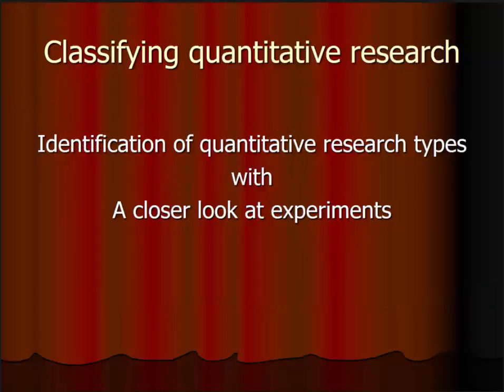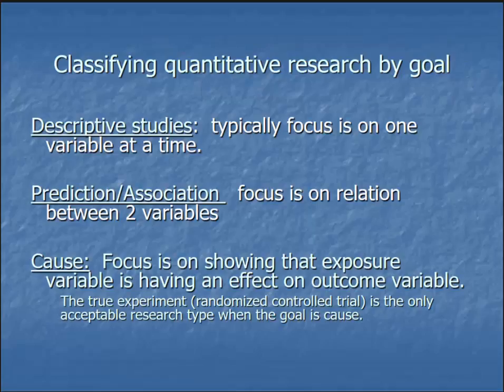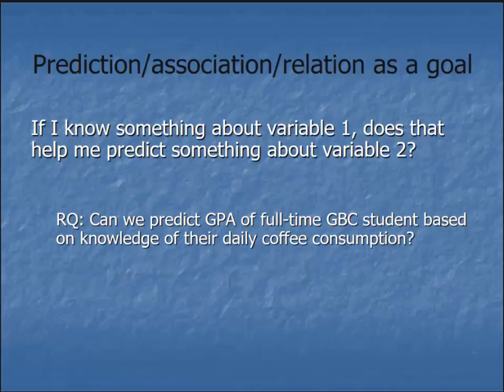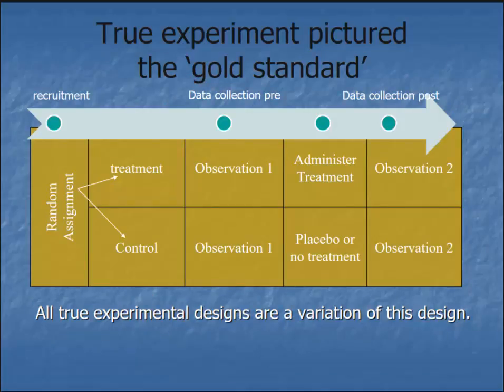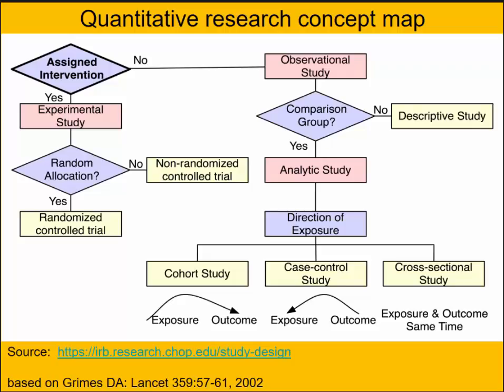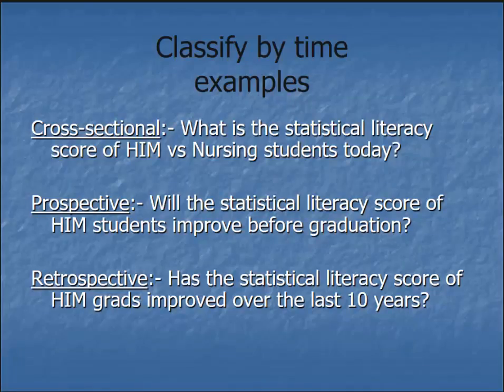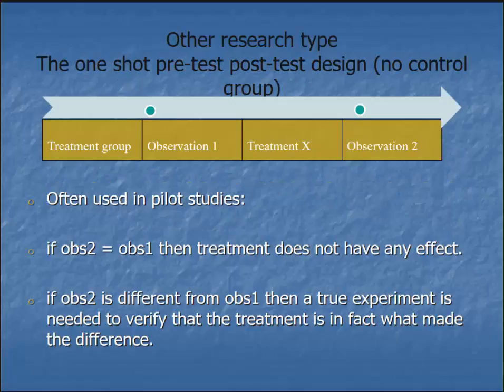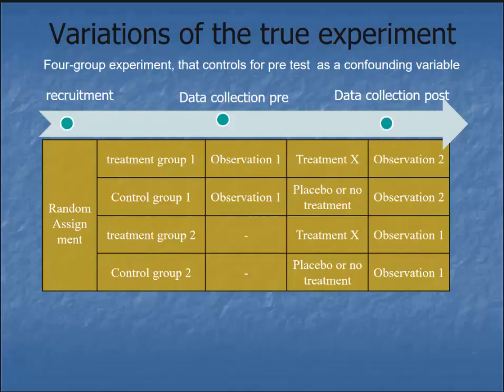Classifying quantitative research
A short video highlighting markers that will help you identify quantitative research types.